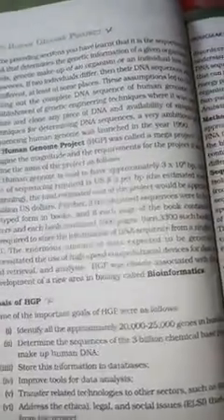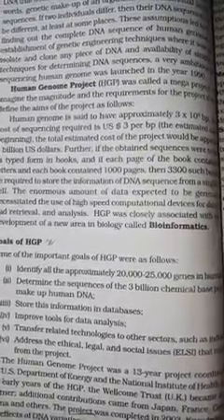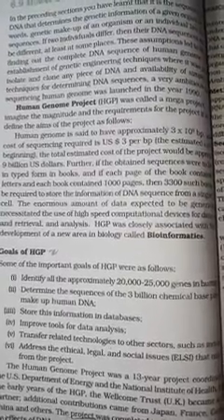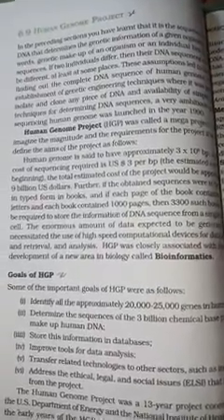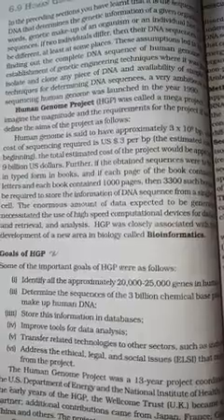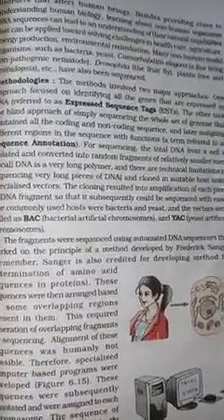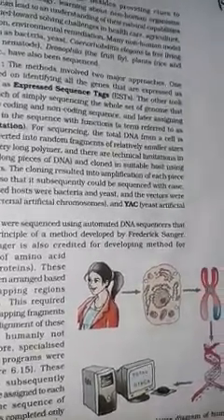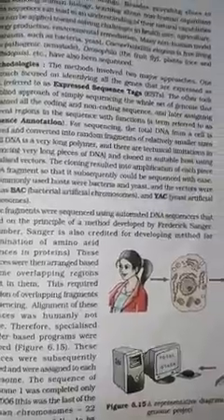Lecture 38 Human Genome Project Molecular basis of inheritance